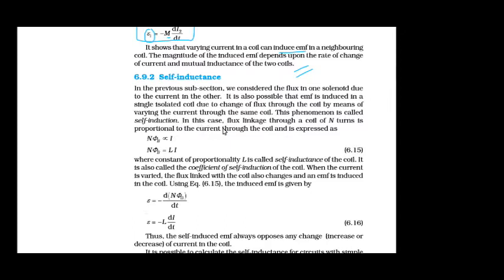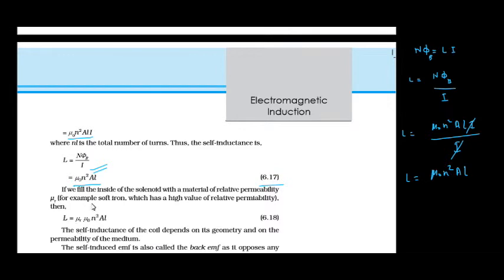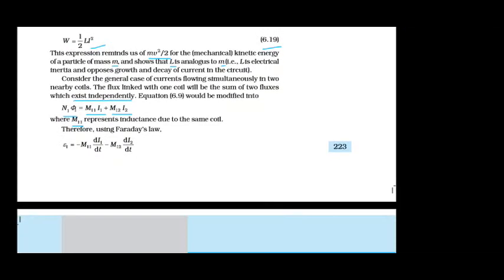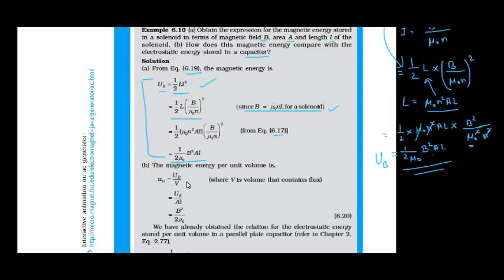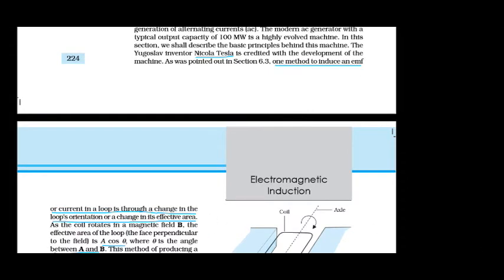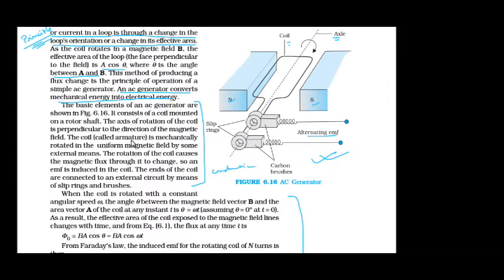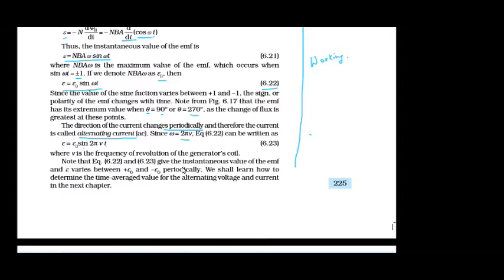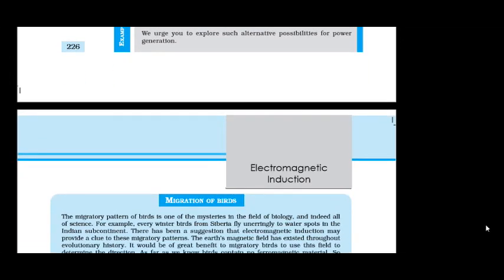electromagnetic induction | class 12 physics electromagnetic induction ncert line by line - 6